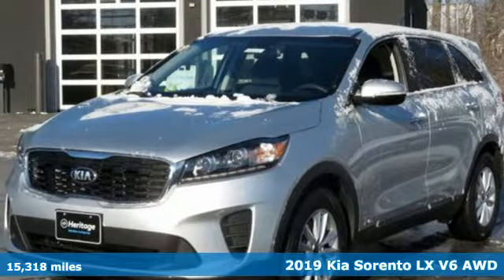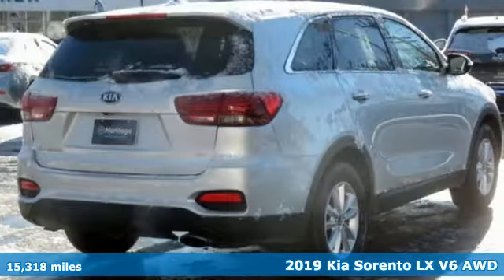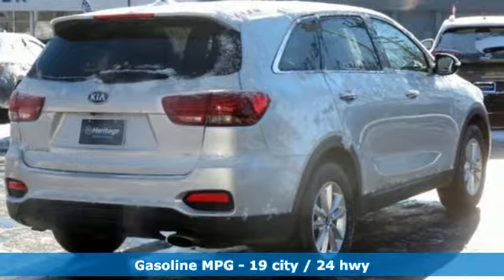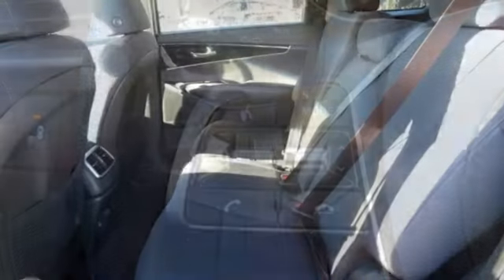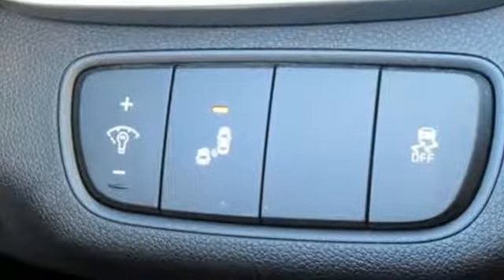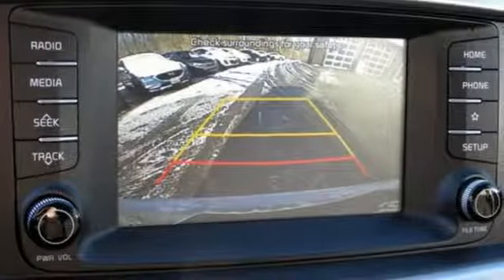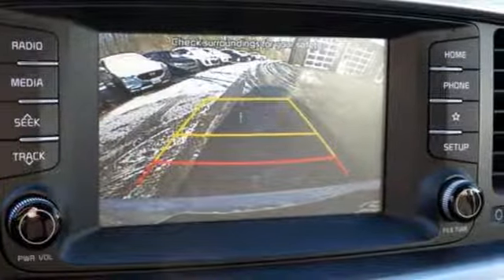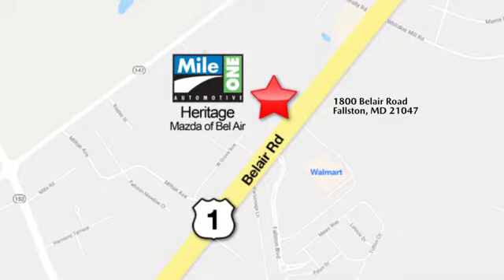2019 Kia Sorento Baltimore MD Bel-Air, MD